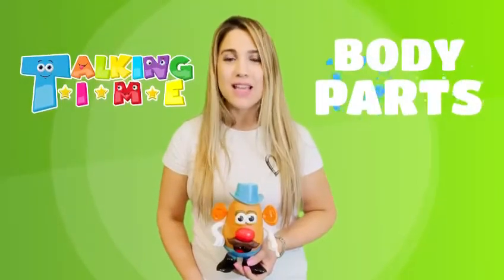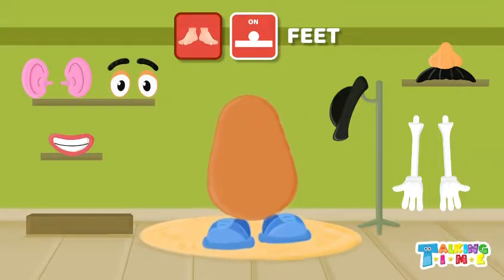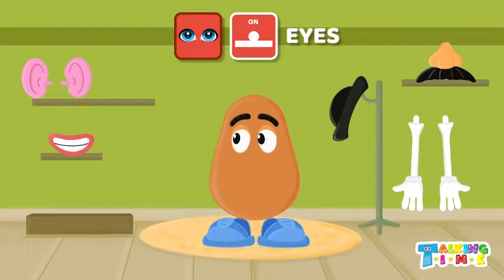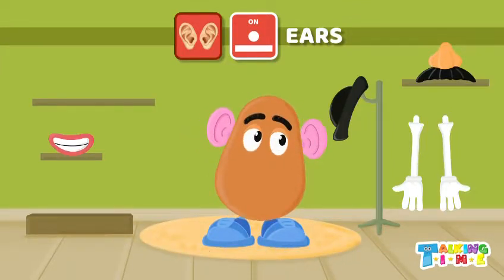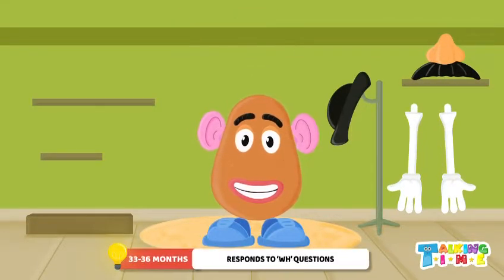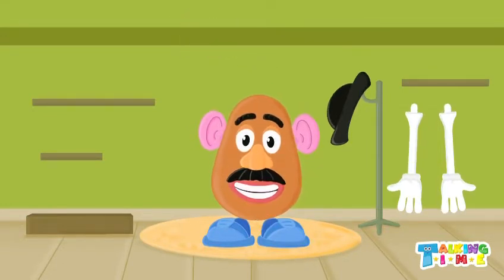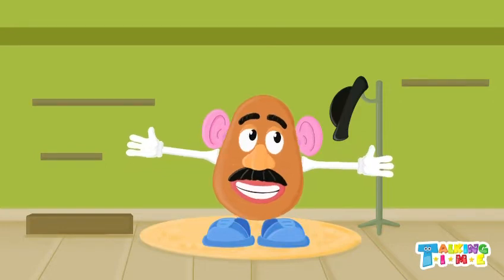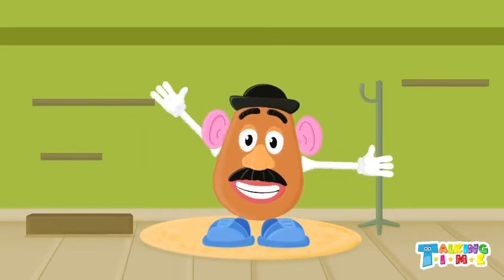Mr. Potato Head- kids play, body parts, baby and toddler learning, Ms. Sophia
In this video, a Licensed Speech language Pathologist teaches how to put together Mr. potato head!!